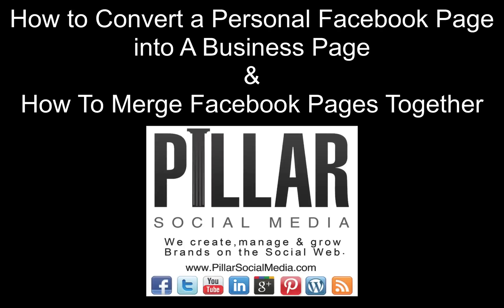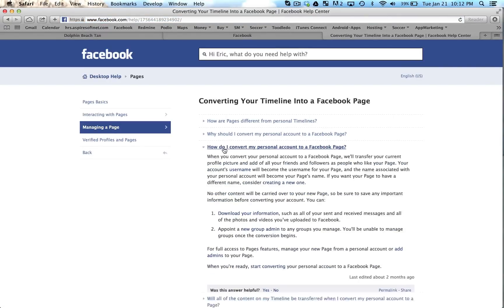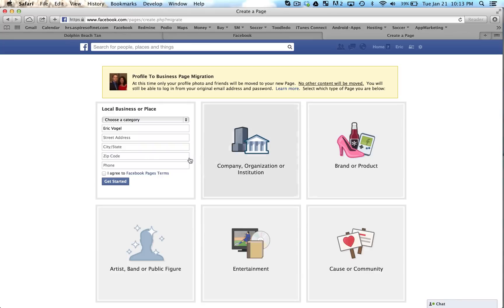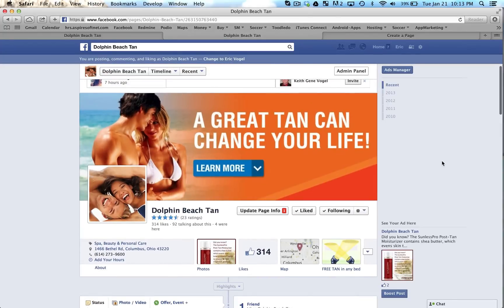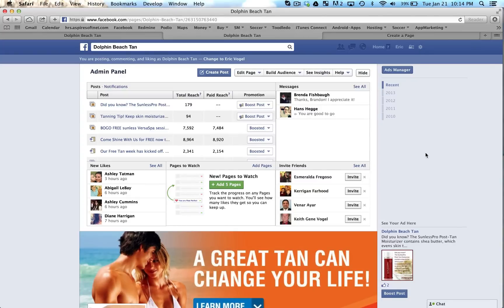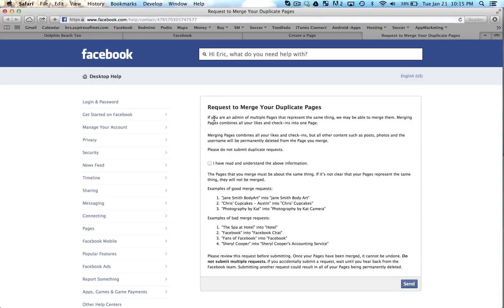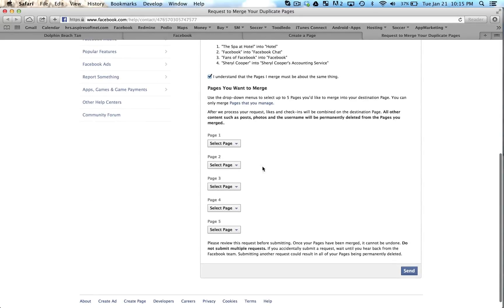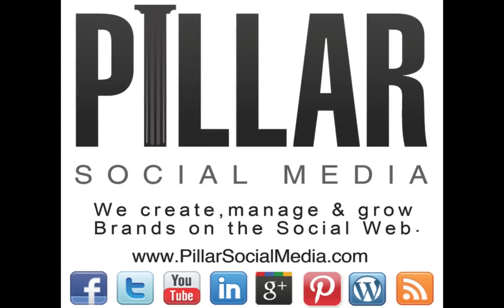How To Convert A Personal Facebook Into A Facebook Page then Merge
Want to double your online sales? Click the link below to find out how

Third option down last sentence click on start converting

How To Convert A Personal Facebook Into A Facebook Business Page
How to merge two Facebook pages together

facebook page merge
convert Facebook page
merge Facebook pages
combine Facebook pages
convert personal Facebook